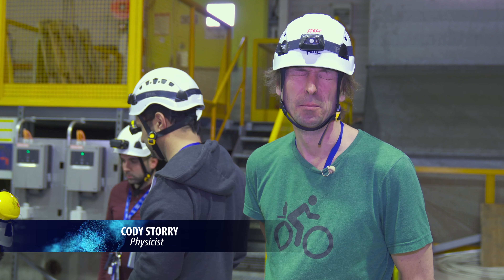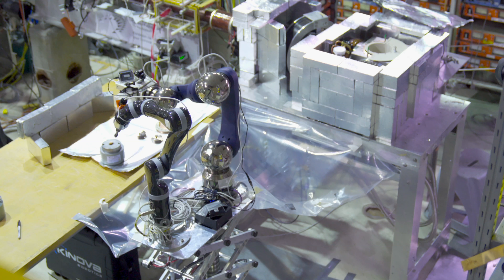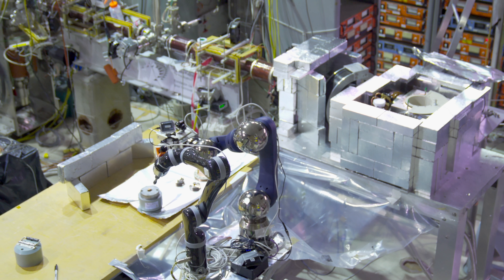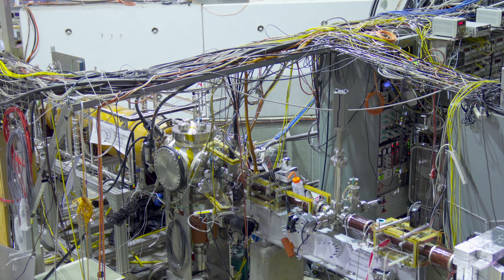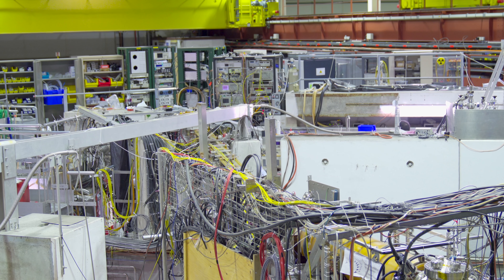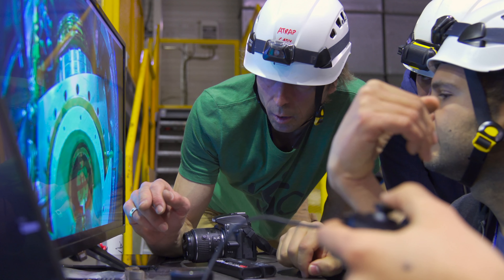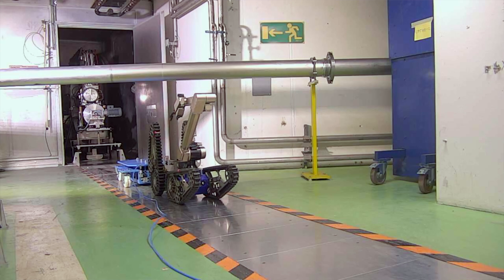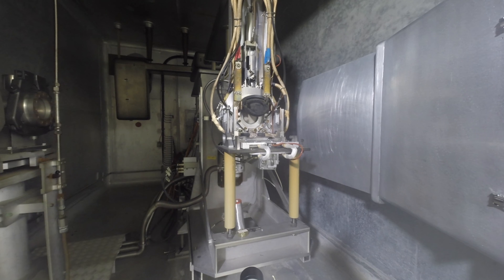CERNbot, a robot intervention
CERNbot is a novel robotics platform, which can be customized according to the needs.

The ATRAP experiment compares hydrogen atoms with their antimatter equivalents: antihydrogen atoms. As the radioactive source of the experiment decays after about two and a half years, ATRAP physicists need a new source every few years. They will then try to replace the source with the robot, in order to avoid exposition to radiation.

Producer: CERN Video Productions
Director: Noemi Caraban
Images: Noemi Caraban / Mechatronics, Robotics & Operation
Infography: Daniel Dominguez, Noemi Caraban